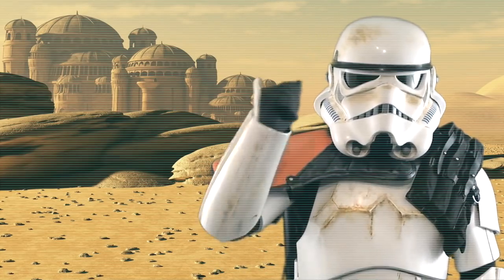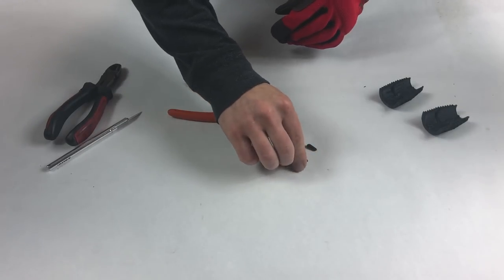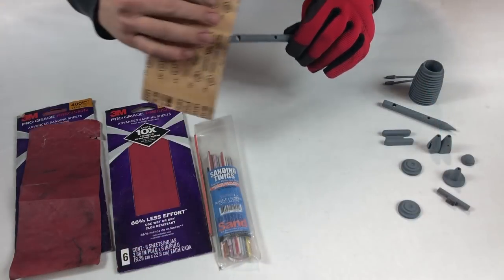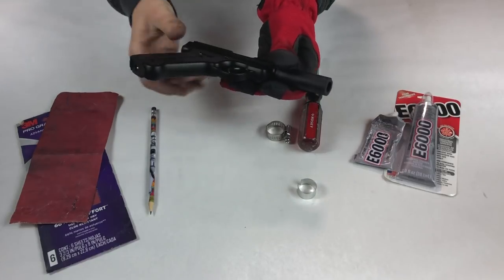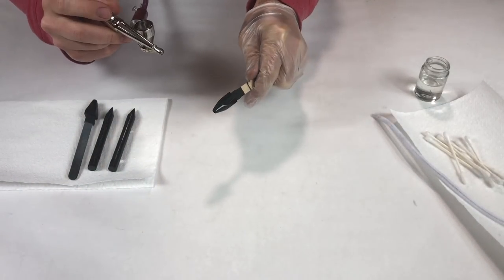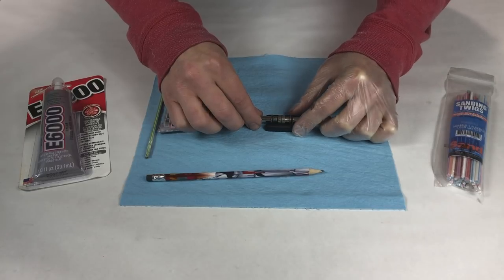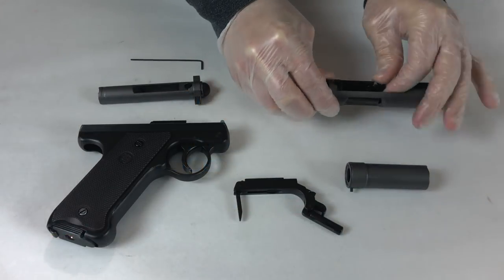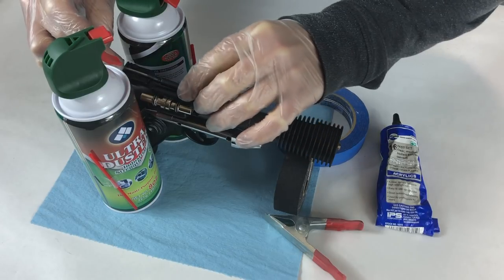DIY DT-12 Heavy Blaster Pistol (Greedo's Battlefront Version)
DT-12 components
KJ Works MK1 airsoft pistol
Metal coat hanger (w/ appx 3mm diameter)
PL-259 UG-175 reducers x 2 (optional)

If you do not have access to a 3D printer, check out these pieces (NOTE:, using the shapeways parts may require different procedures to attach and assemble the DT-12)

Tools used:
Flathead screwdriver
1.5mm hex key
200-400 grit sandpaper
Dremel rotary tool (optional)

Surface prep and paints:
Bondo Glazing and Spot Putty
Krylon Auto Filler Primer
Rustoleum Espresso in Satin finish
Krylon flat black
Krylon gloss black
Krylon metallic dark metal
Krylon flat clear
Acrylic black
Alclad II Chrome (if using an airbrush) or other metallic silver spray paint
Testors enamels in silver and bronze